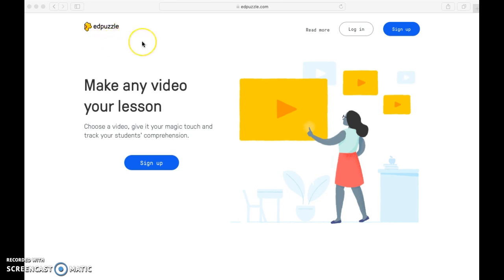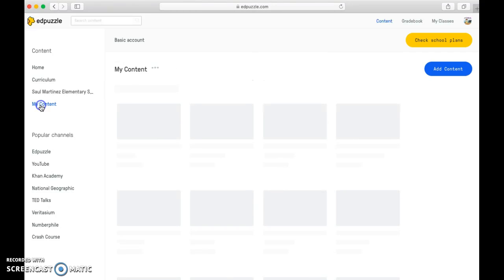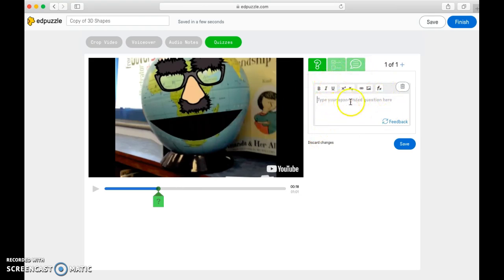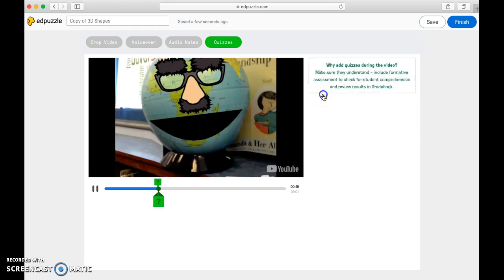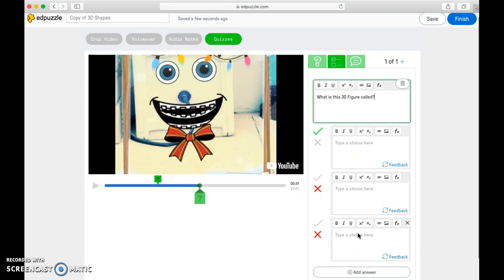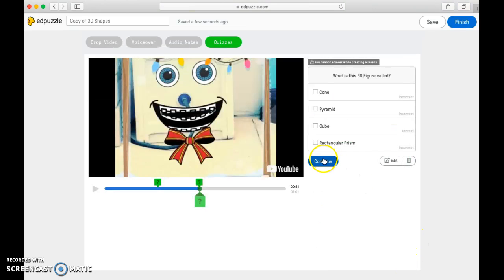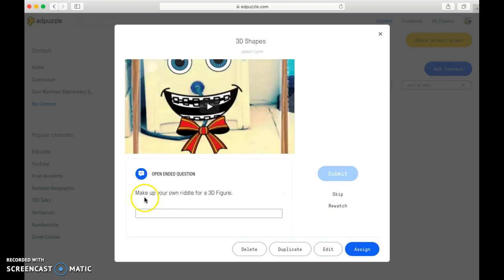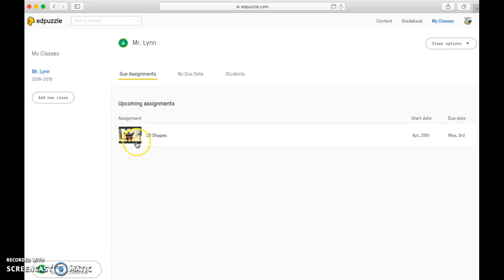Module 15: EdPuzzle